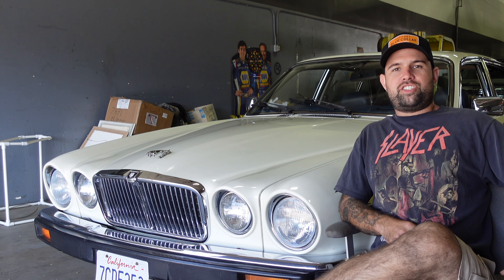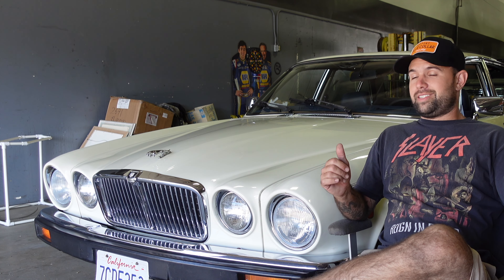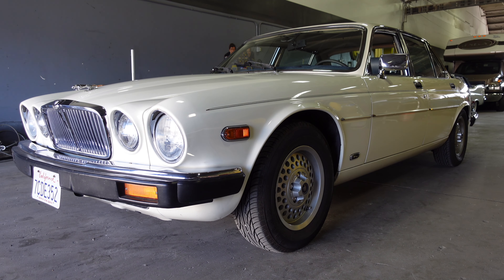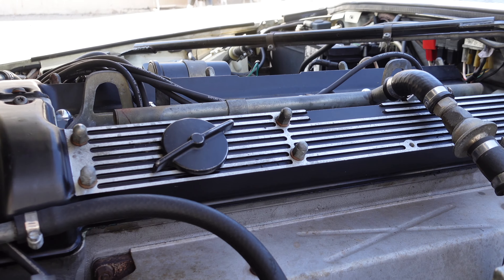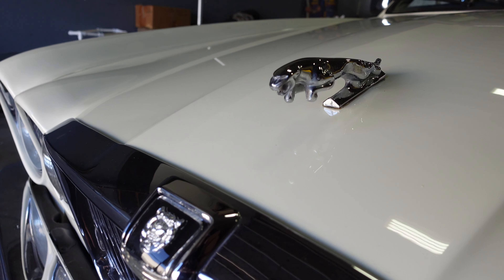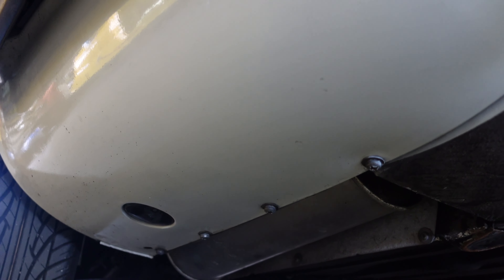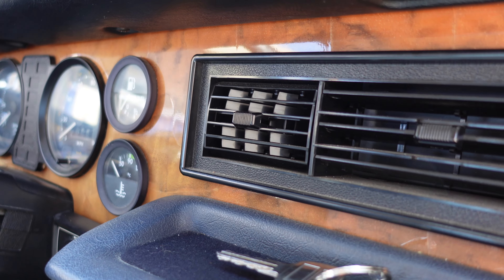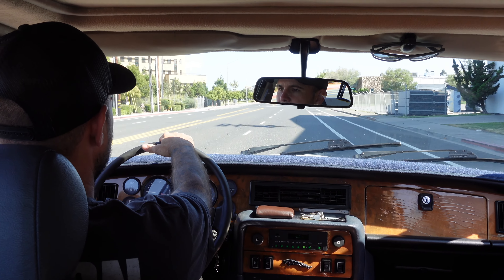What You Need to Be Aware of Before Buying a Jaguar Series 3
What’s up everyone! Join me today for a comprehensive review of the 1987 Jaguar XJ6 Series 3. Appreciate your viewership – sit back and enjoy the insights!

🎥CAMERA GEAR:
1. Sony ZV-1
2. Wide Angle Lens
3. Microphone
4. Tripod
5. Mini Tripod
6. 64GB

2. eBay